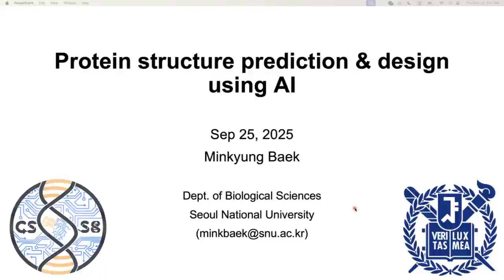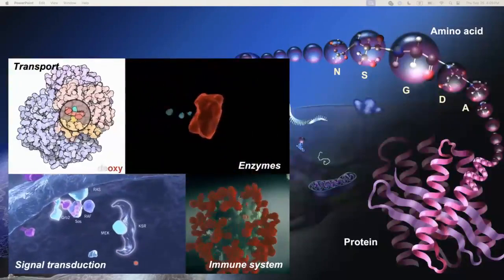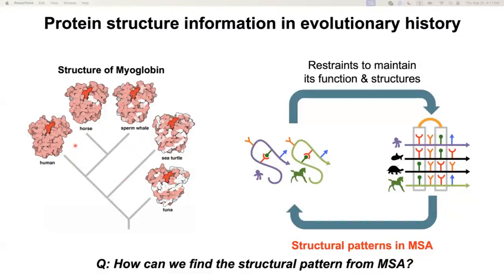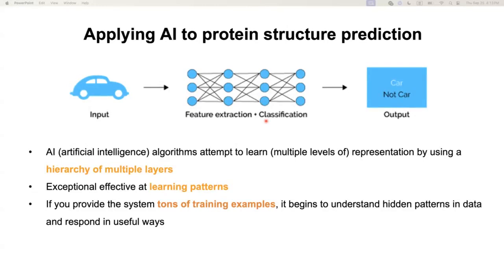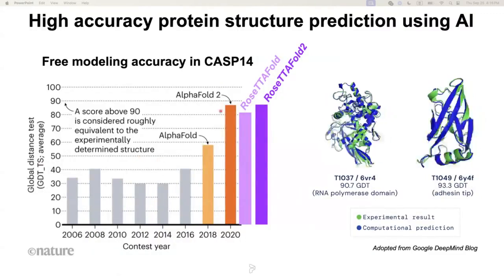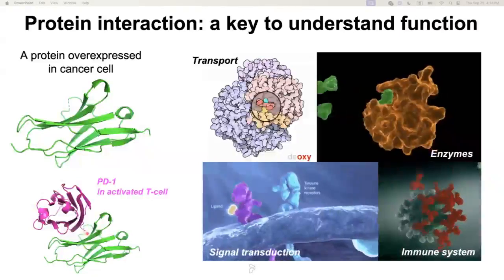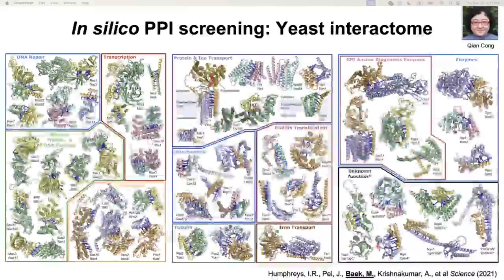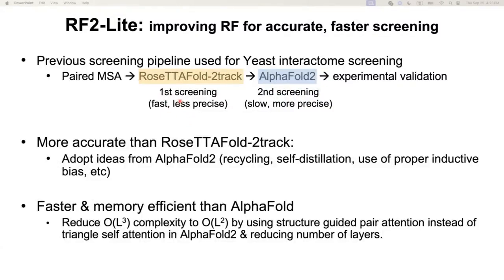RSG Korea 2nd Webinar AI-based Protein Structure Prediction and Design by Minkyung Baek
Minkyung Baek is an Assistant Professor in the Department of Biological Sciences at Seoul National University. Her research combines computational biology, structural modeling, and artificial intelligence to predict and design biomolecular structures and interactions, with applications in protein design, drug discovery, and vaccines. She was previously a postdoctoral researcher in David Baker’s lab at the University of Washington, where she developed RoseTTAFold, a deep learning framework that advanced protein structure prediction and design. Her work continues to drive AI-based modeling of biomolecular systems, bridging biology and artificial intelligence to accelerate therapeutic innovation.